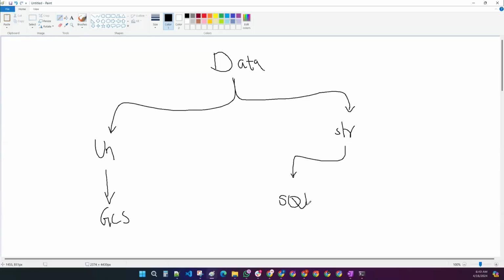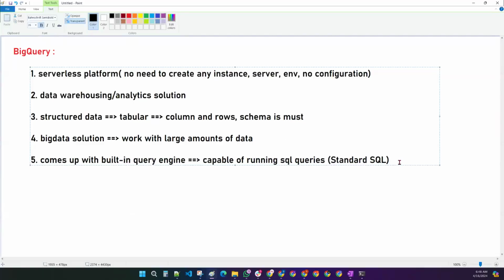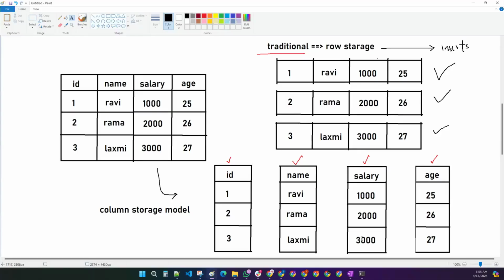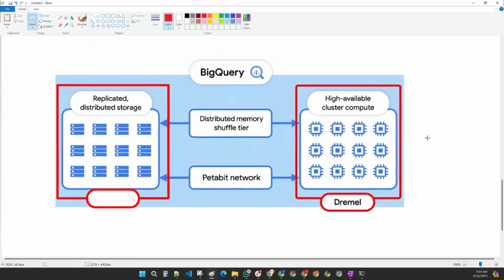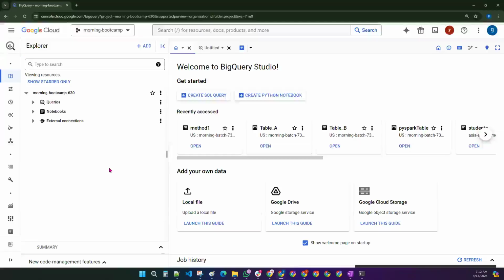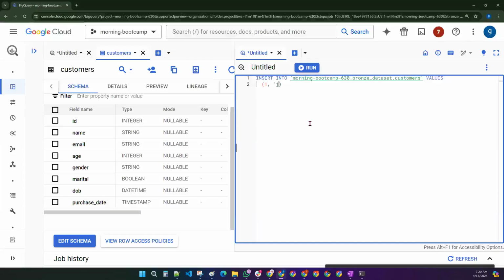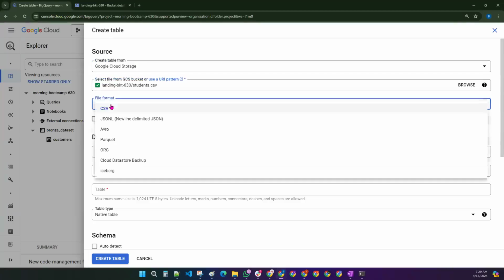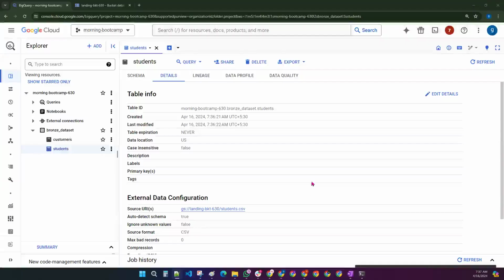GCP Related Session 08